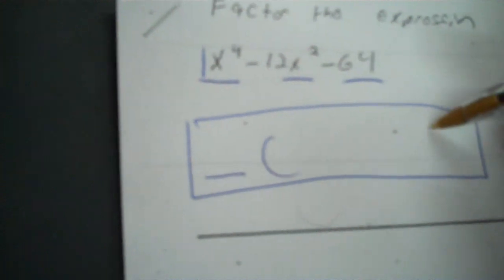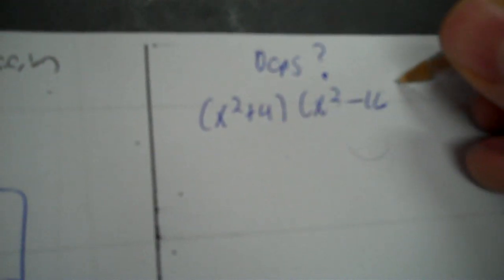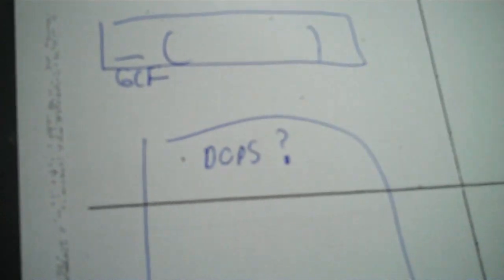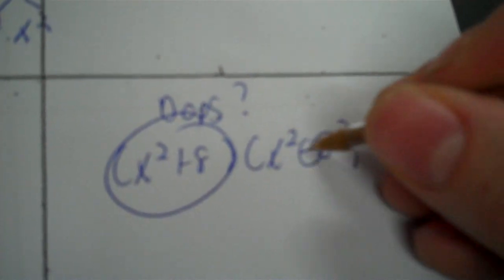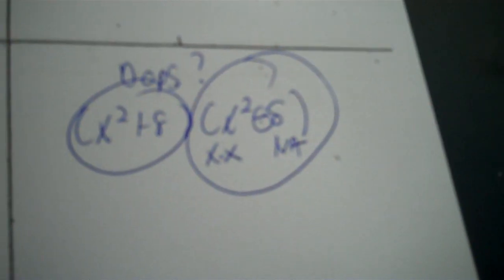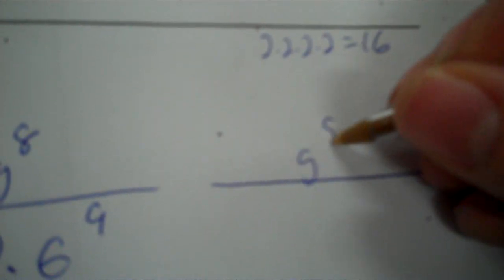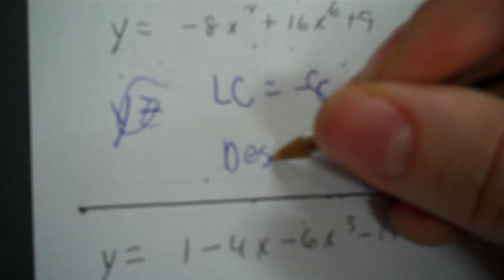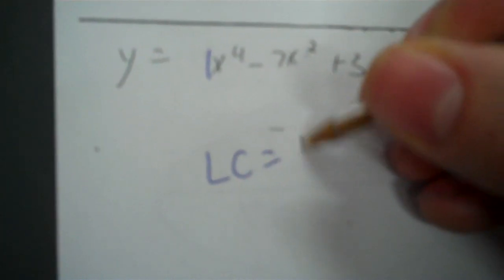Algebra 2 post 5 3